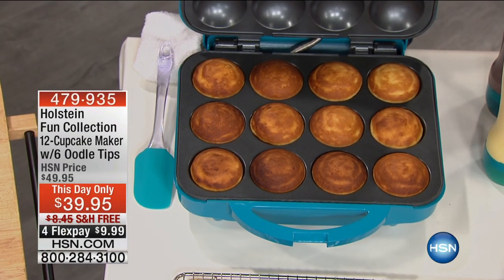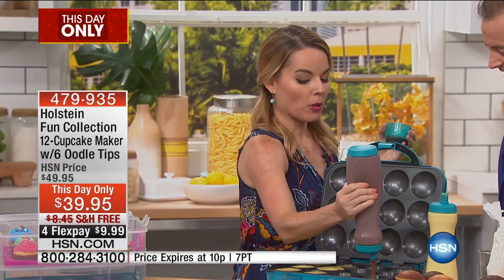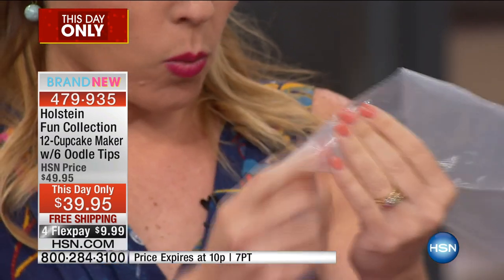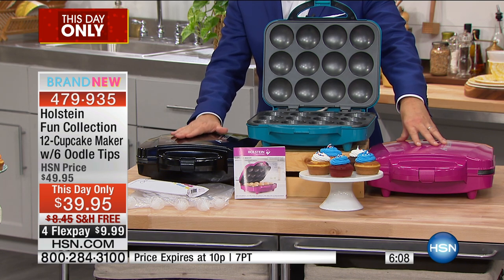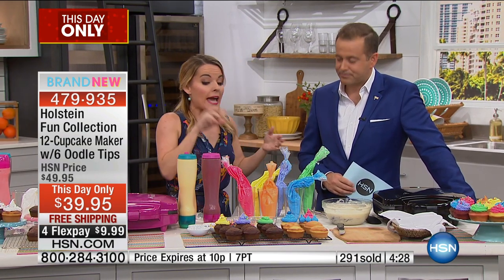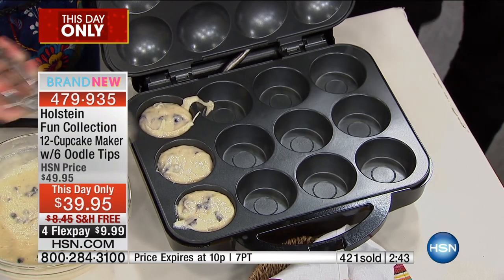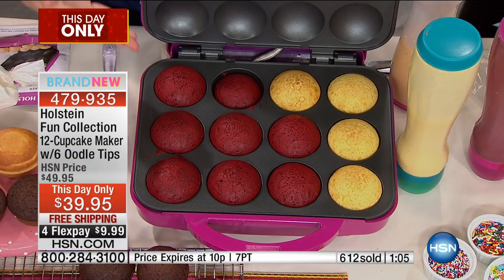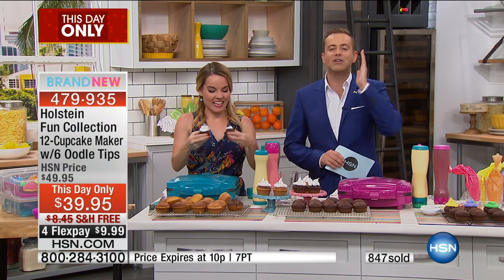Holstein Fun Collection 12Cupcake Maker with 6 Oodle Tips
Everyone loves cupcakes, but not everyone likes heating up the house running the oven, especially in warmer months. With the Holstein...